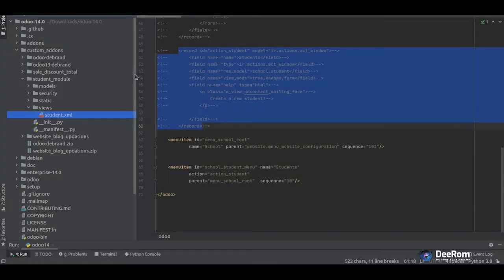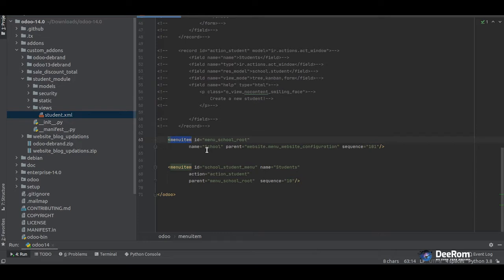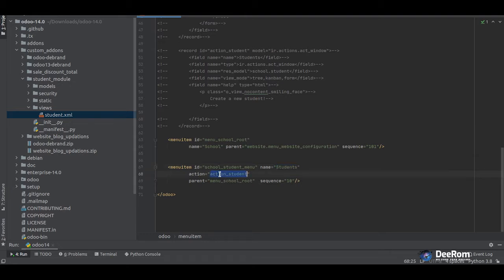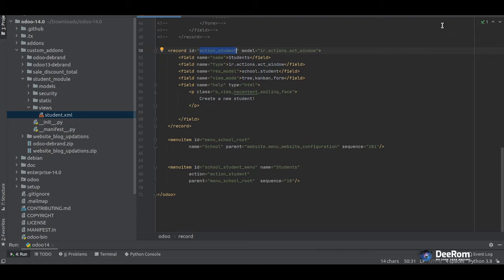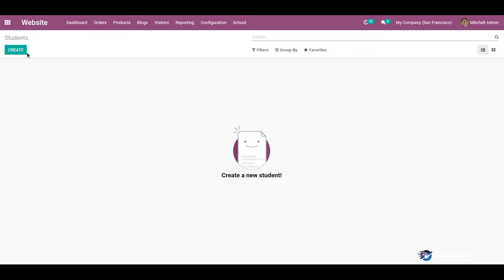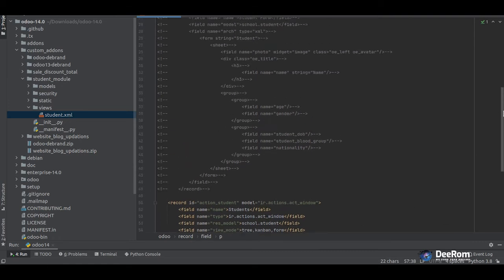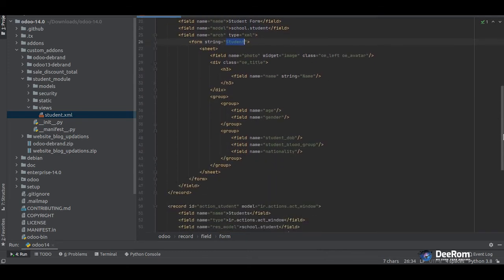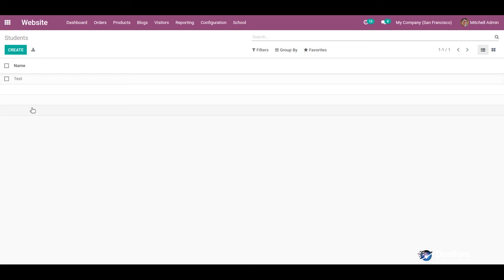Creating Menus and Actions in Odoo 14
In this video explains how to create a new menu, sub menu with actions in Odoo.
Covered Topic
1. Creating new menu
2. Defining action for the menu
3. Sequence of the menu

About us
Deerom Technologies Pvt Limited is a pioneer in offering qualitative IT solutions. The company’s aim is to contribute to the happiness of clients and gain trust as reliable service partner in information technology solutions. We connect people and technology together to deliver amazing user experiences. Our mission is to support our clientele’s businesses by providing them the best solutions that we can offer. We do meticulous coding and intensive testing so that no customer is deprived of achieving the dreams they aspired for. The information technology development company provide ingenious business solutions to a wide range of enterprises. The company cater to businesses in all global markets. Our expertise in developing enterprise-grade business applications and customer-focused service has helped numerous businesses by saving them time, reducing costs/waste, and ultimately increasing business efficiency. With a vision of helping our clients, we have a dedicated 24x7 support team. Quality is the basis of the trust that our customer places in us